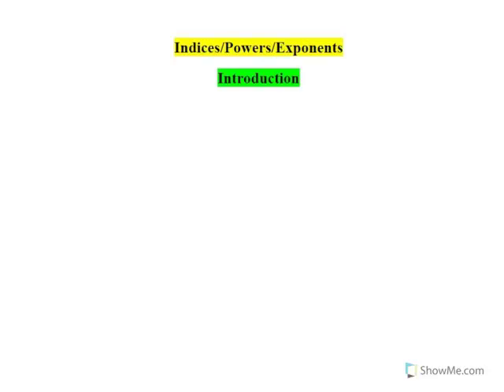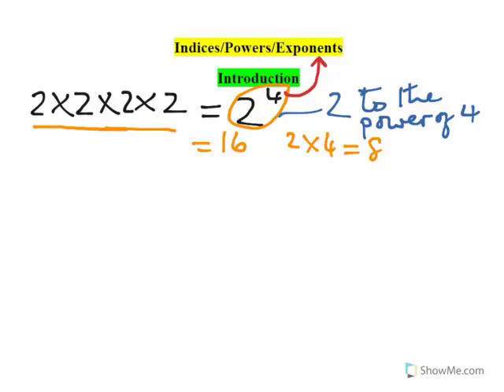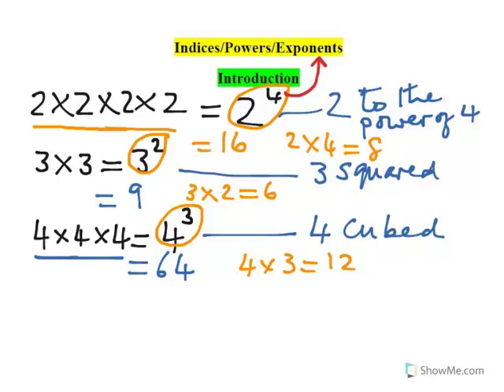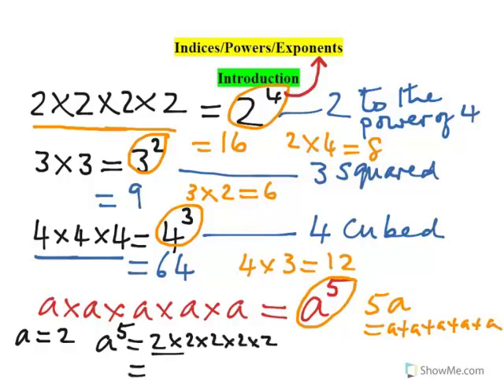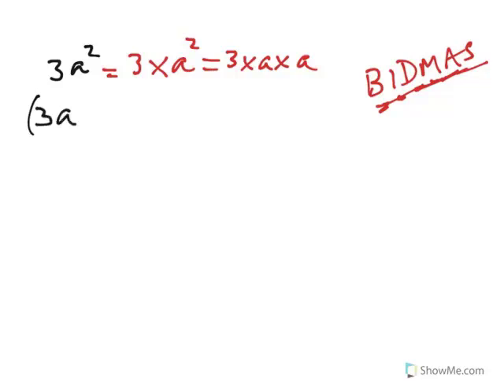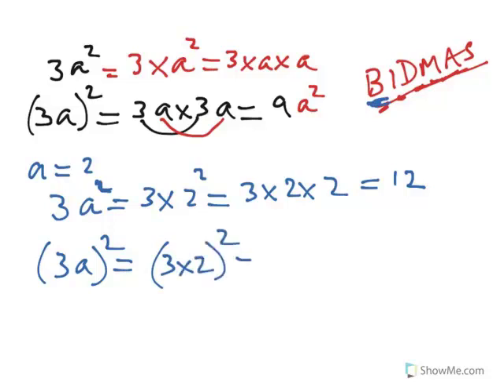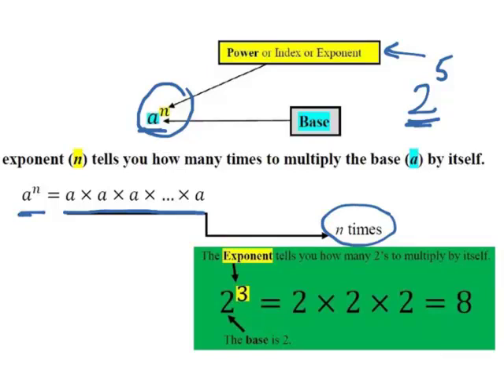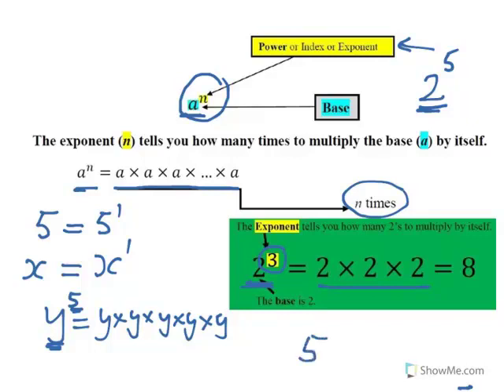Introduction to Exponents-Powers-Indices GCSE, IGCSE,KS3/KS4/C1 (Core Unit), Grades 5-8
Basic introduction to exponents.
KS3/KS4/C1 (Core Unit)